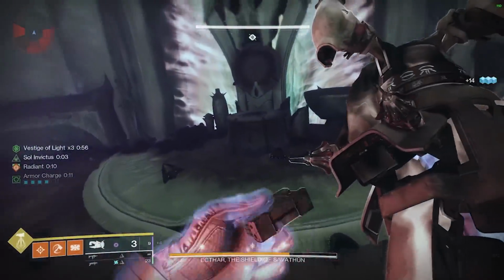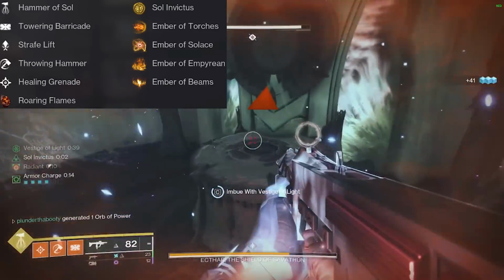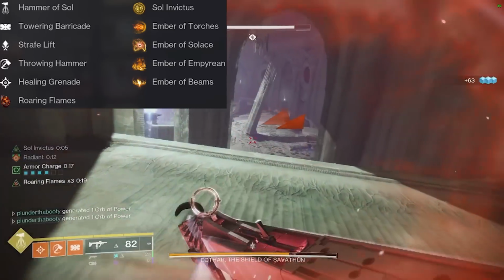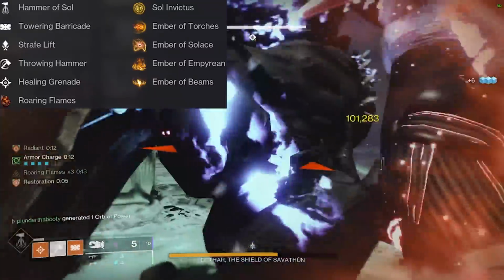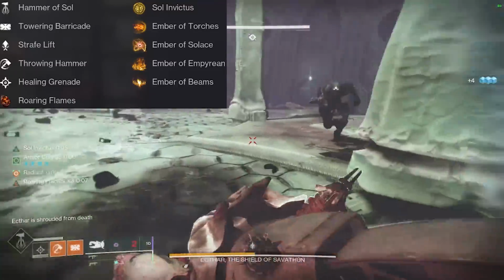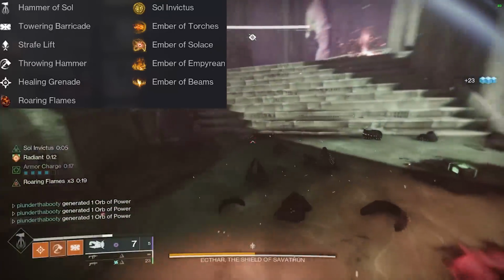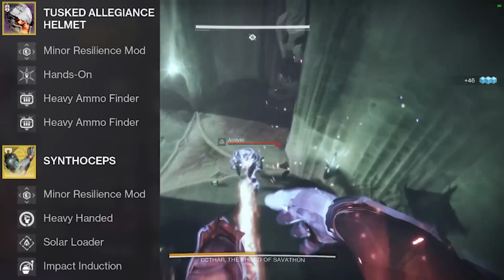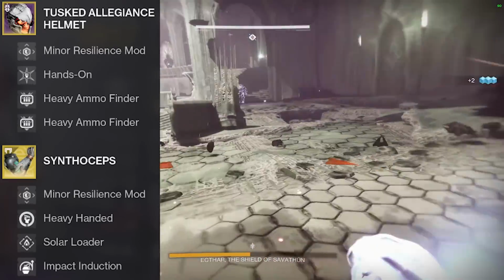This Build Makes Solo Flawless EASY MODE! [Best Destiny 2 Titan Build]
Install Raid for Free ✅ IOS/ANDROID/PC and get a special starter pack with an Epic champion ⚡️Tallia⚡

Alright everyone, it's finally that time. I can't deny it any longer after what I just did in this new dungeon encounter solo!

I haven't done a build video on this because I have played it so much over the last few years and I have been leaning more towards
the consecration slam builds on the solar Titan because I just find it to be more enjoyable.

So I finally decided to run Bonk hammer since the Mod update and Solar 3.0 because if I remember correctly I have never done a straight
up Bonk Build since all the changes happened.

I think this is the Best all around Build in Destiny 2 and if your attempting the New dungeon I urge you all to run this because it is going
to make your time in there so much nicer! Especially if your LFG'ing for it because you might have to be doing a bit of carry, just saying,
and this build will let you do just that. Also if your trying to solo it or solo flawless it I think this is your best bet by far because
it brings both survivability and power and you need both of these to accomplish a solo run or solo flawless!

And let me tell you, being able to create a Orb of power on Every Hammer throw and Kill is so nice! I couldn't believe how quick I was
getting my super back and since Bunged buffed both Solar Titan Supers it's been really nice!